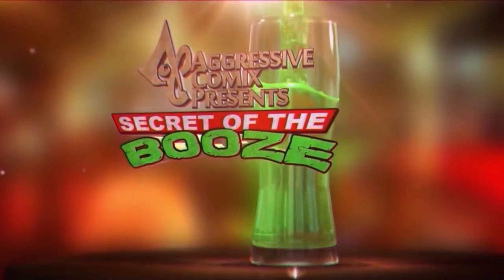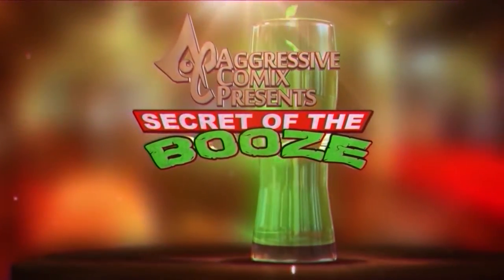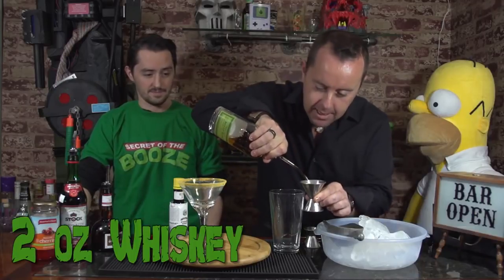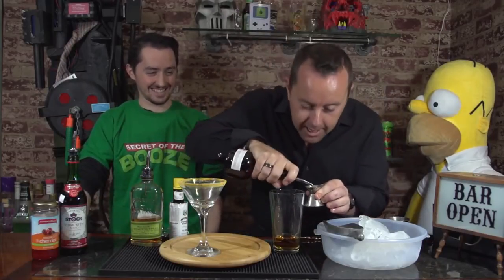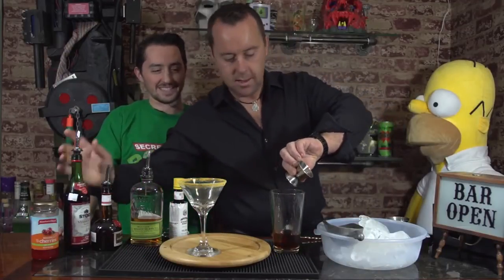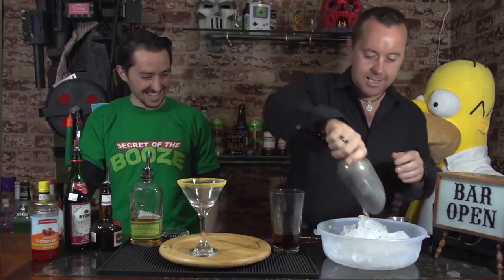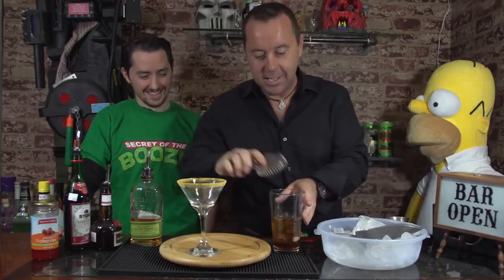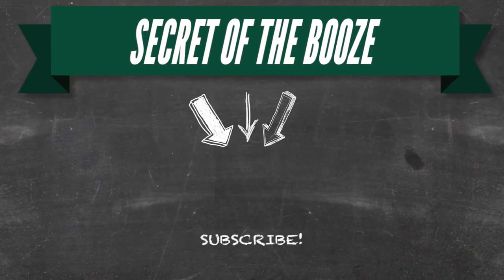Martini of Truth | Wonder Woman Cocktail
Wonder Woman has never looked better. She has come a long way and many feared what a Wonder Woman film might look like and we must say we are extremely excited for what it might have in store for us!

Be sure to follow Secret of the Booze on Instagram and Facebook.